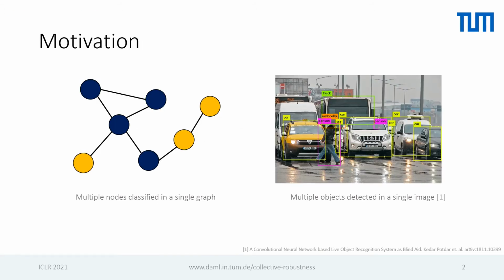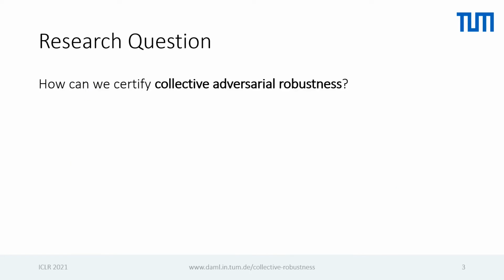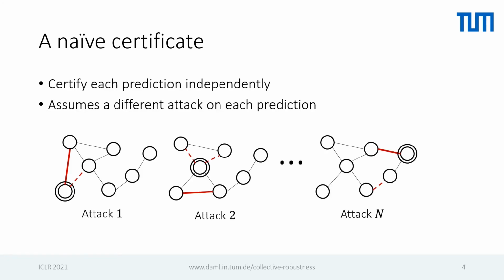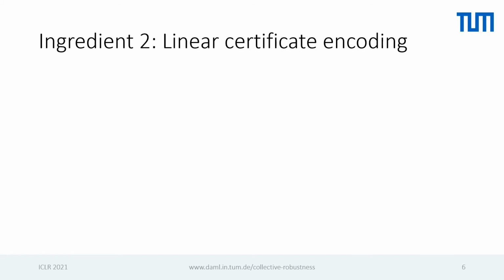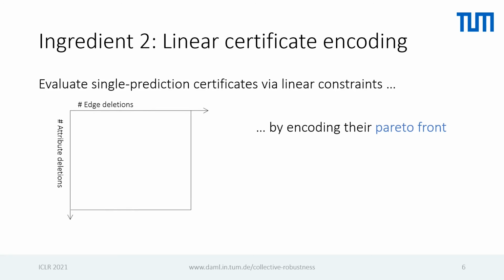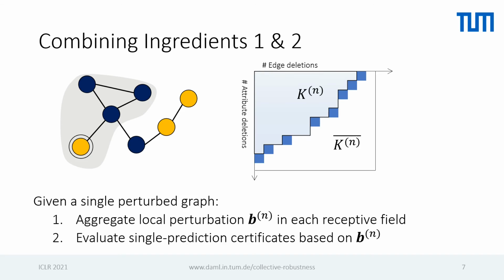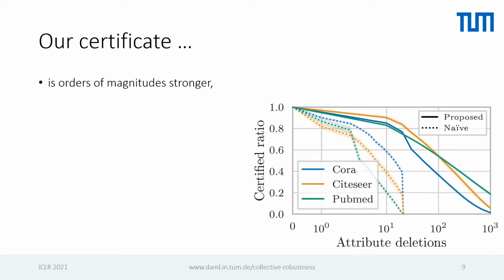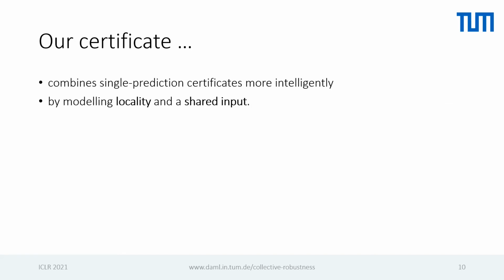Collective Robustness Certificates: Exploiting Interdependence in Graph Neural Networks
This is the poster presentation for our ICLR2021 paper
by Jan Schuchardt, Aleksandar Bojchevski, Johannes Klicpera and Stephan Günnemann,

In tasks like node classification, image segmentation, and named-entity recognition we have a classifier that simultaneously outputs multiple predictions (a vector of labels) based on a single input, i.e. a single graph, image, or document respectively.
Existing adversarial robustness certificates consider each prediction independently and are thus overly pessimistic for such tasks. They implicitly assume that an adversary can use different perturbed inputs to attack different predictions, ignoring the fact that we have a single shared input.
We propose the first collective robustness certificate which computes the number of predictions that are simultaneously guaranteed to remain stable under perturbation, i.e. cannot be attacked.
We focus on Graph Neural Networks and leverage their locality property - perturbations only affect the predictions in a close neighborhood - to fuse multiple single-node certificates into a drastically stronger collective certificate